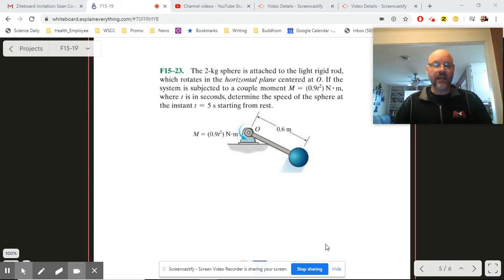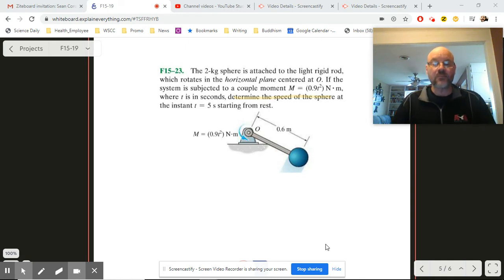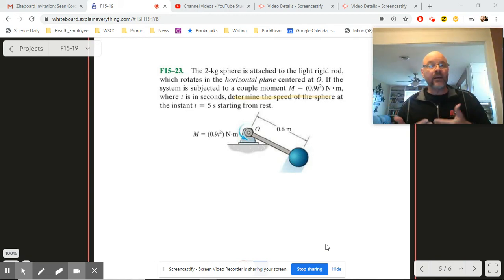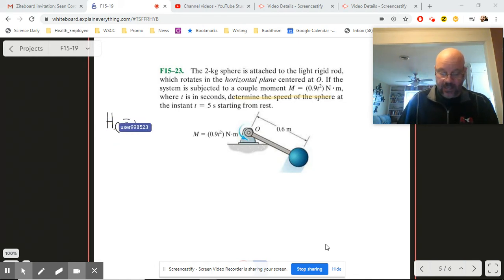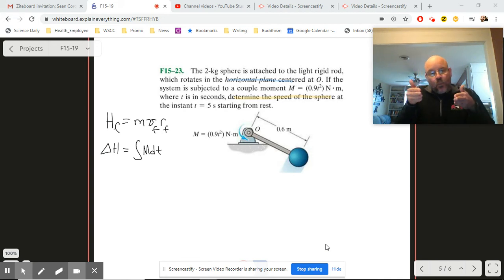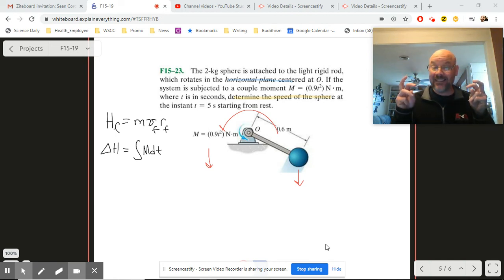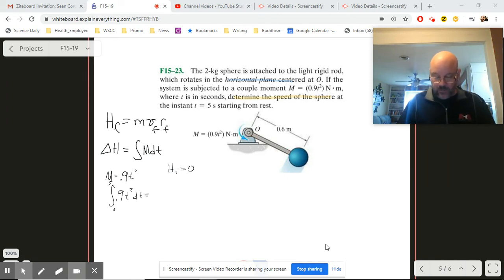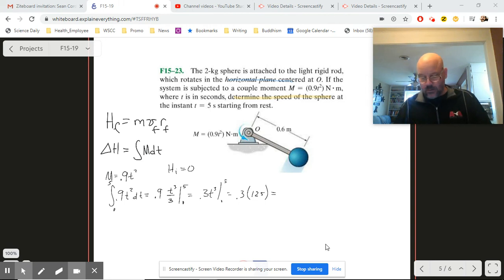Dynamics: 3A Angular Momentum: F15-23